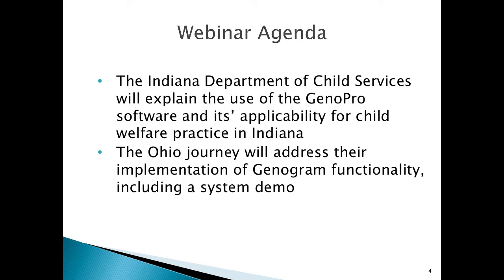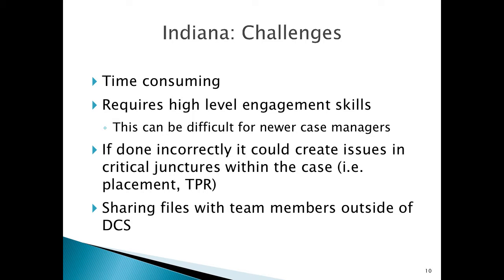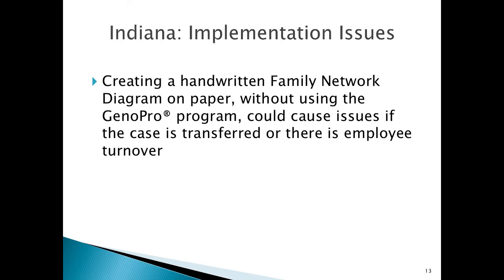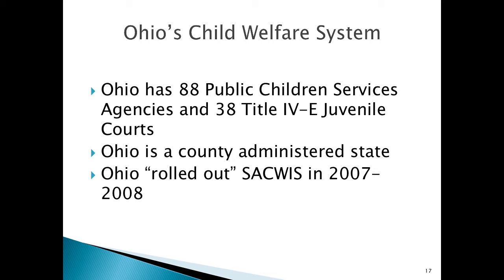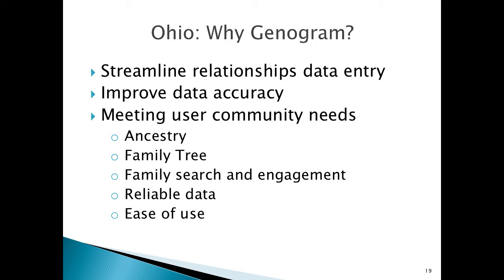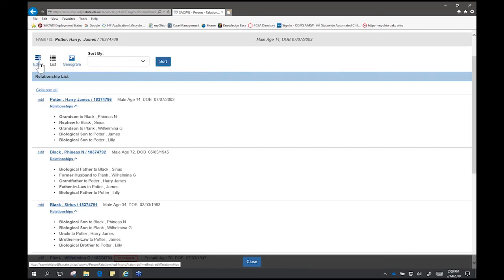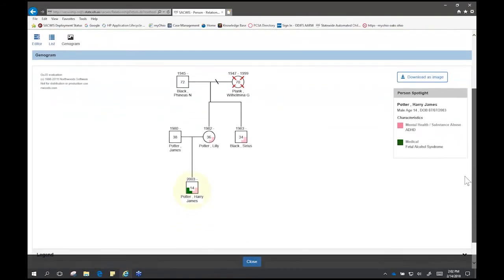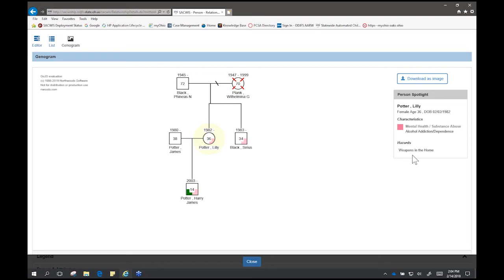Genogram – Family Relationship Diagram (audio description)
Family relationship diagramming or genograms provide a visual tool for charting basic family structure and exploring family and case relationships across time. The genogram can be useful in gathering information about family members, understanding relationship dynamics and behavioral patterns, conducting assessments, exploring placement and family support options, and guiding casework to useful and needed interventions. Title IV-E agencies can use genograms as tools in both assessment and intervention.

This webinar features Indiana and Ohio as they describe their experiences in using genograms to aid in child welfare practice. The states shared programmatic and technical challenges, risks, benefits and lessons learned integrating genogram functionality into their child welfare systems. Additionally, Ohio demonstrated their genogram functionality.

The speakers were:

Indiana
• LaTrece Thompson, MSW, Deputy Director of Staff Development; Indiana Department of Child Services
• Mary Engle, Assistant Director; Indiana University
• Witney Ortiz, Peer Coach Consultant; Indiana Department of Child Services

Ohio
• Kevin Bullock, SACWIS Project Manager; Bureau of OFC Automated Systems; Ohio Department of Job & Family Services
• Melissa Palmer, SACWIS Business Analyst; Ohio Department of Job & Family Services
• Michele Lidle, SACWIS Business Analyst; Ohio Department of Job & Family Services